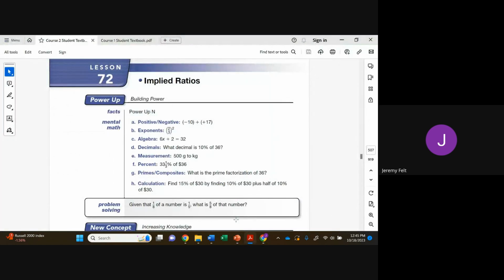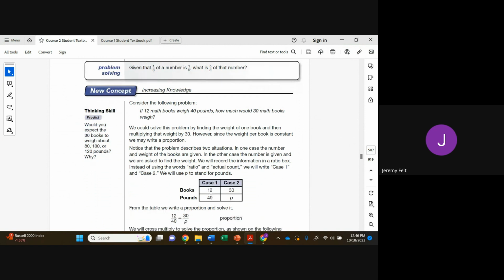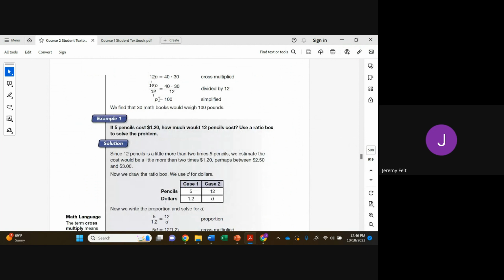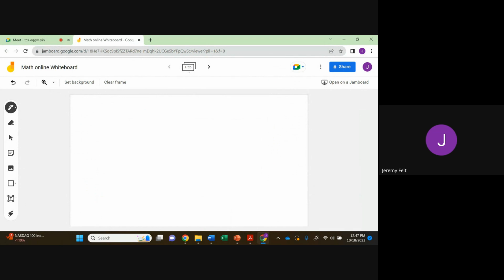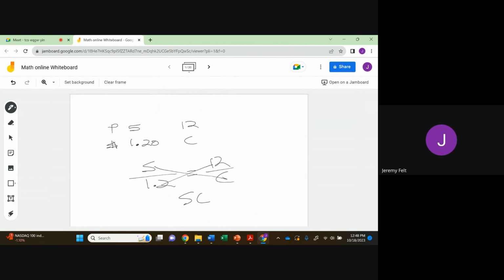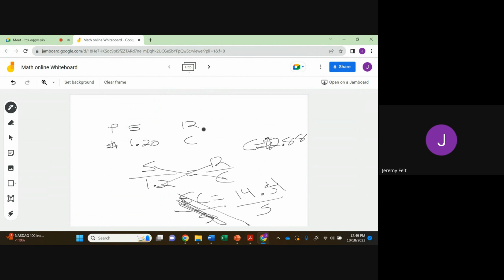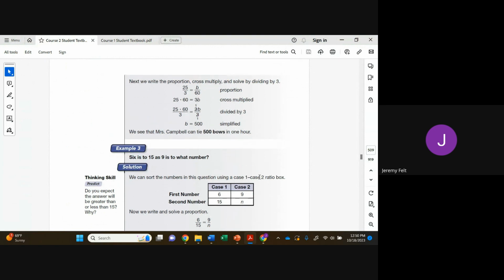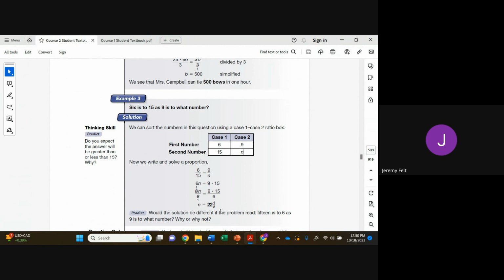Math 7 Day 25